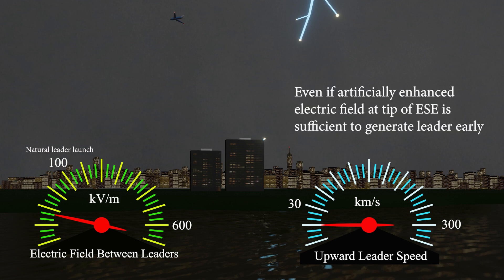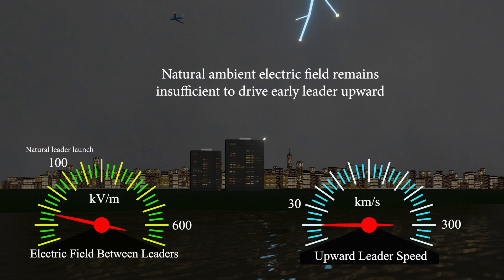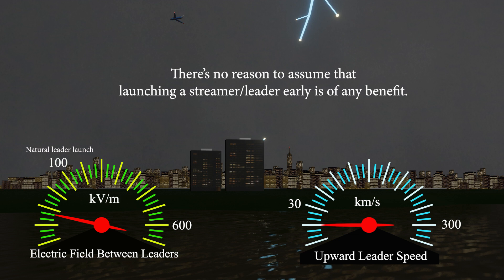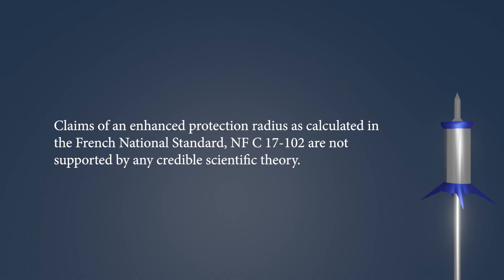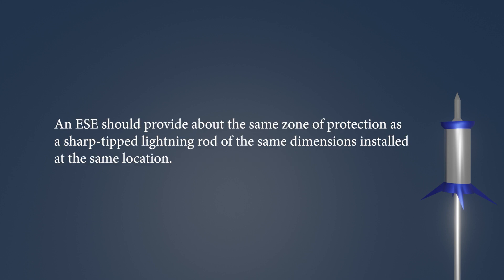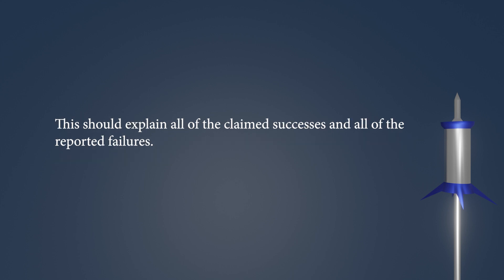The Problem with ESEs, Part 2, The Physics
Putting lives and property at risk, a dominant form of lightning protection in the world today, Early Streamer Emission Air Terminals or ESEs blatantly misrepresent the protection that they provide. And this is easy for anyone to understand. In this video we demonstrate how the basic concept of an ESE is at odds with a modern understanding of the physics of lightning. There’s no reason to assume that launching a streamer/leader early is of any benefit.